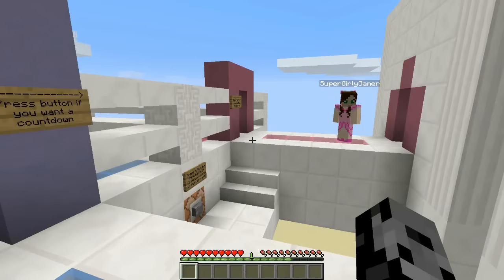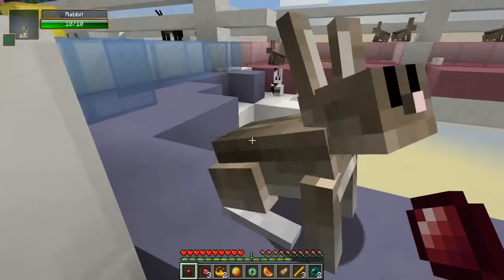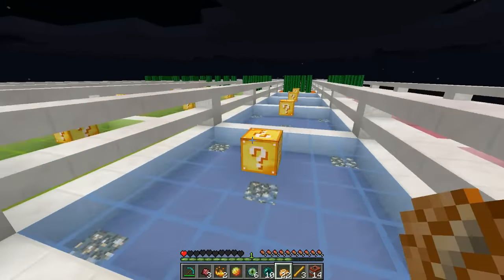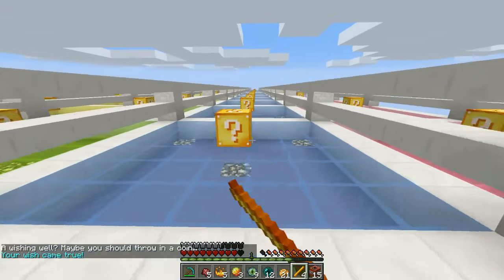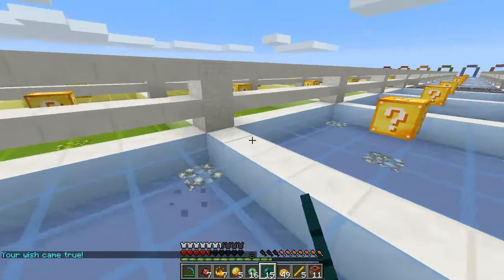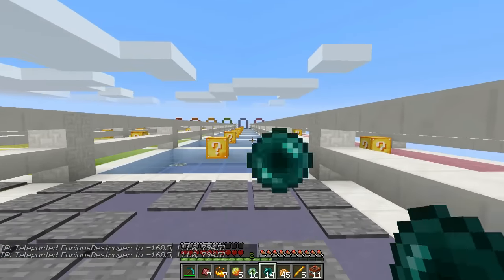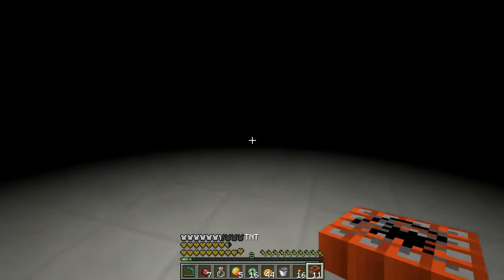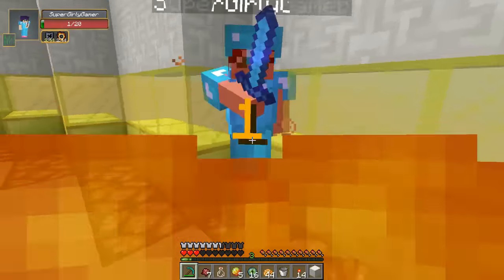Minecraft: INSANE LUCKY BLOCK RACE - Lucky Block Mod - Modded Mini-Game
Time to have another crazy race with Lucky Blocks!

RULES
- First To The End Wins
- You May Use Any Items That Drop
- You Can't Skip Lucky Blocks, All Must Be Mined
- You May Go Outside Your Lane If Mobs Are In The Way
- Do Not Attack Other Player
- Arena No Rules, Just For Fun

In this Insane Lucky Block Race Modded Mini-Game:
Jen and I must race to the end of the map of this awesome map to win!